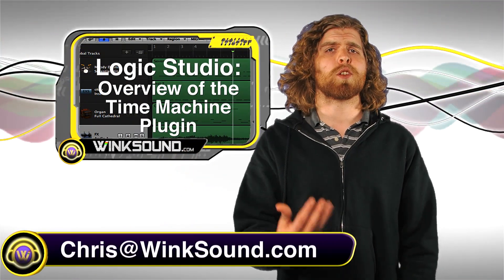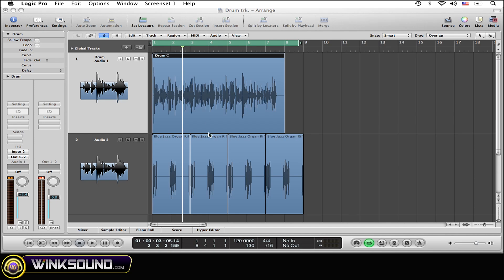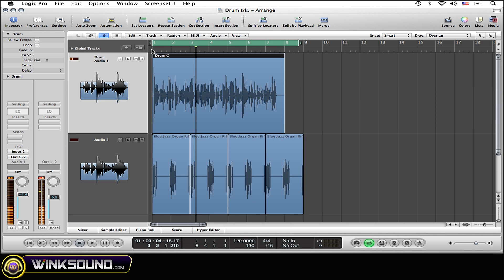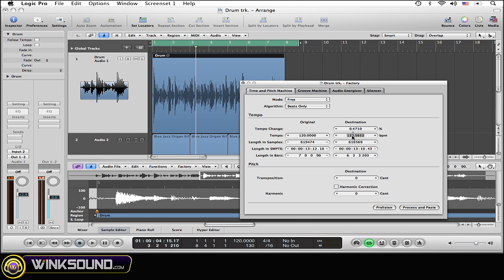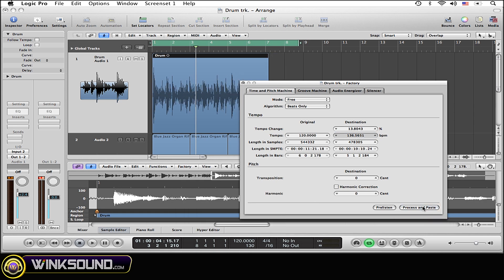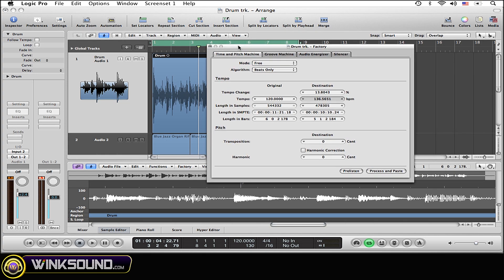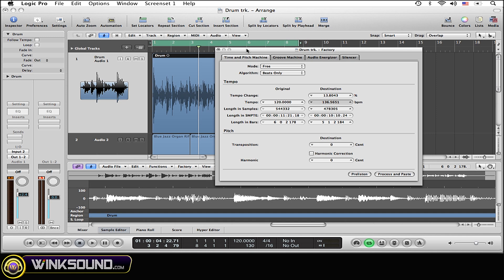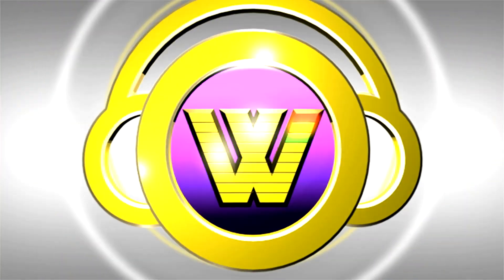Logic Pro: Overview of the Time Machine Plugin | WinkSound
You can use the Time and Pitch Machine to radically alter the time structure of audio files, including time compression or expansion, and pitch transposition. This tutorial explains how to access and make use of the Time and Pitch Machine within Logic Studio Pro.